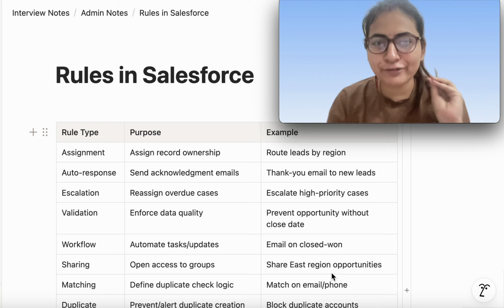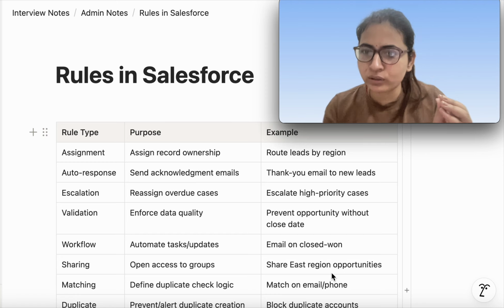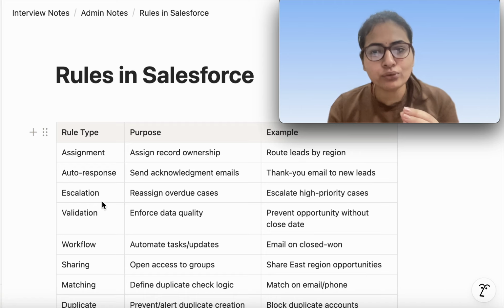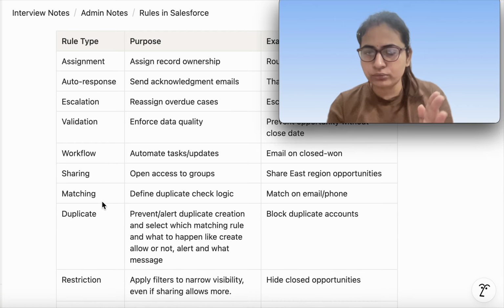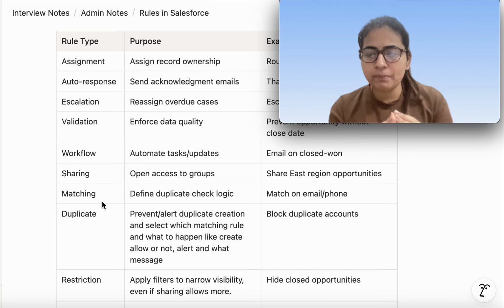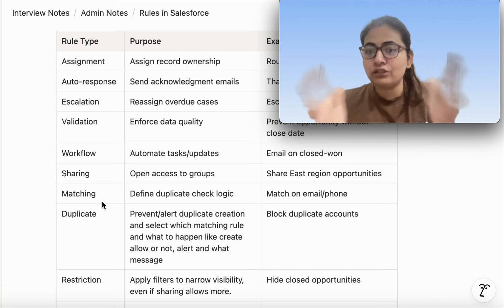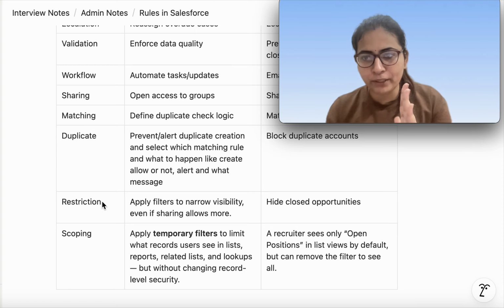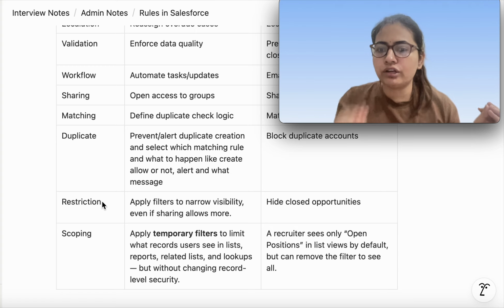Rules in salesforce | Revision for Salesforce Admin Interview